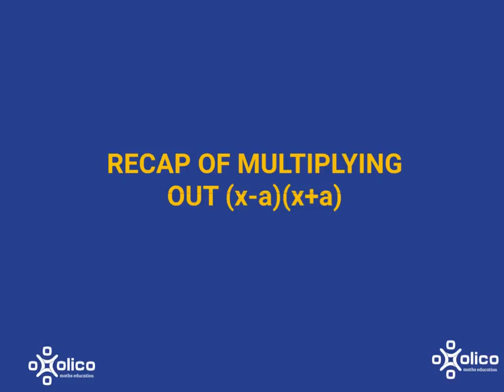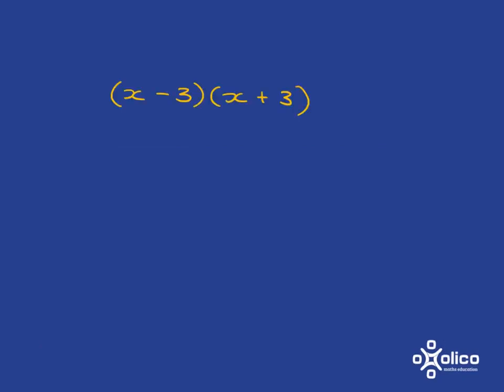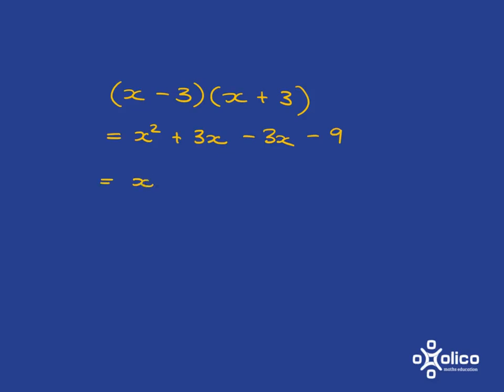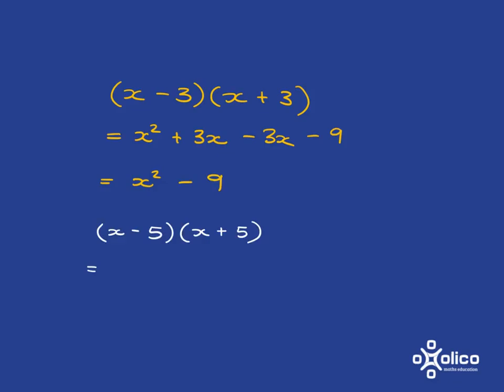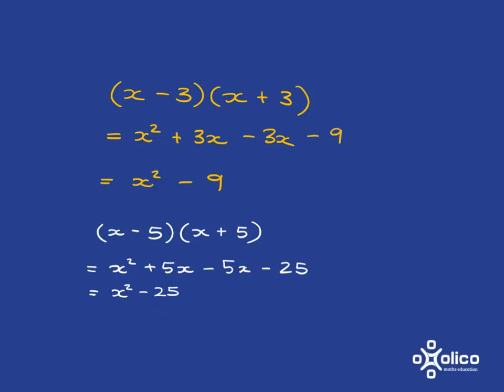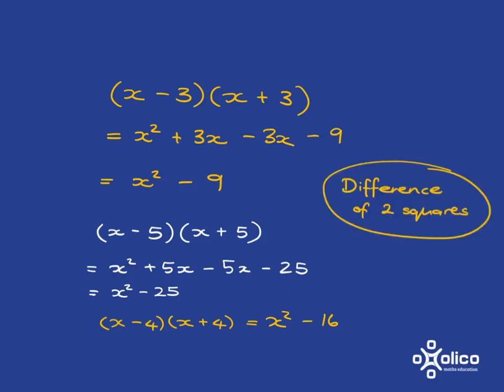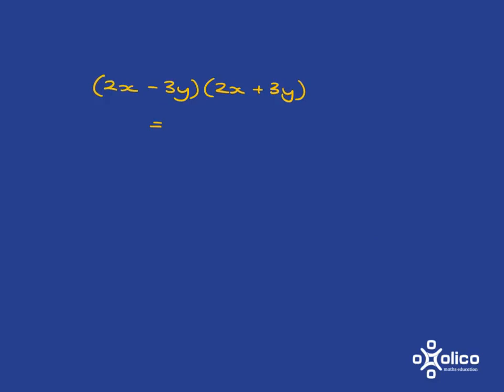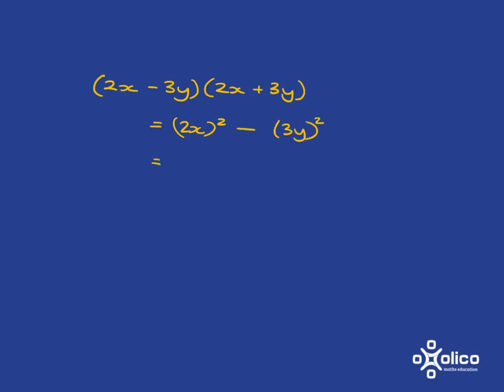Gr 9 Factorisation 2a: Recap Multiply out DOTS